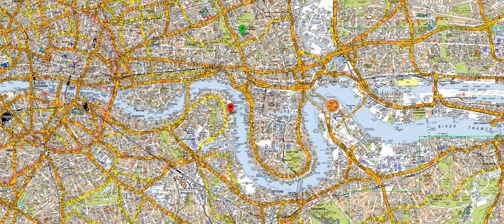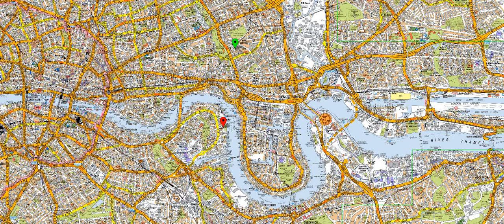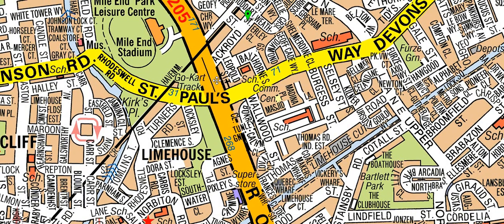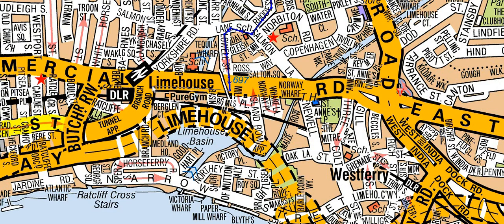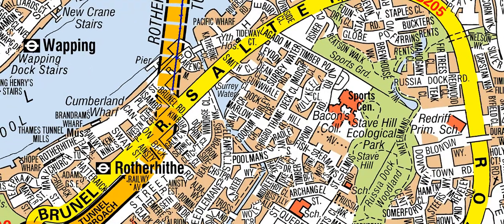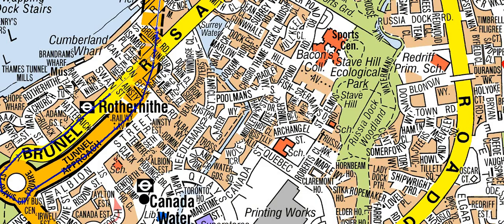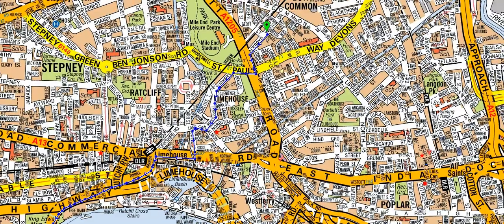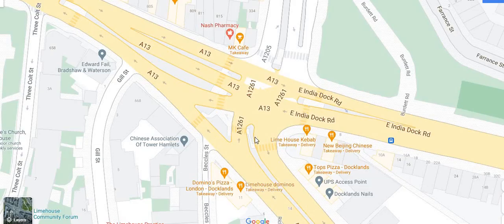Topographical Skills Assessment Test 2021 | Real Route planning exam Question June 2021 with Tunnel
Hello Guys !
in this video I will show you Topographical Skills Assessment Test 2021 ,Real Route planning exam question with Tunnel.
Explain step by step in easy way.